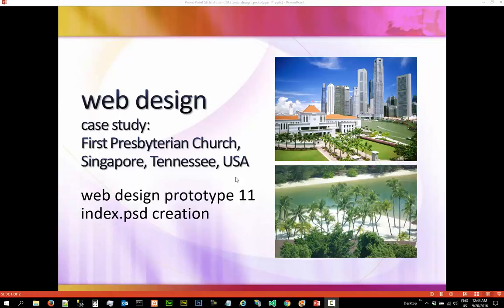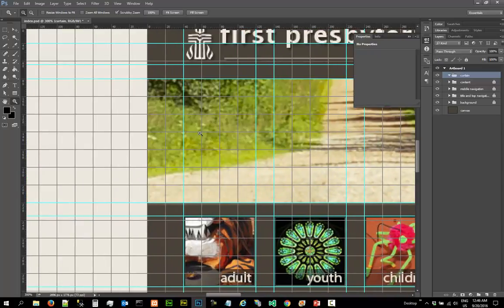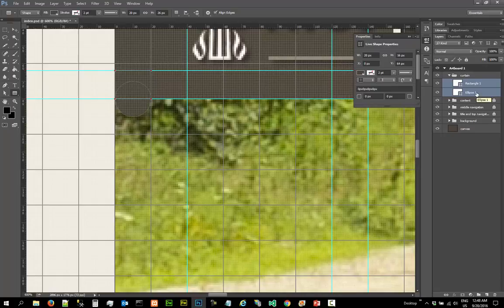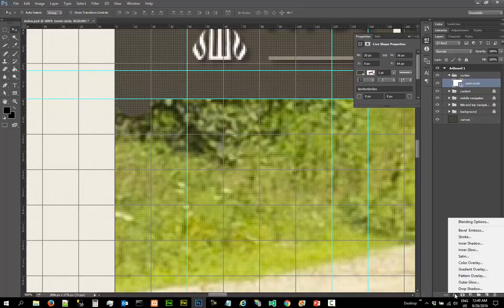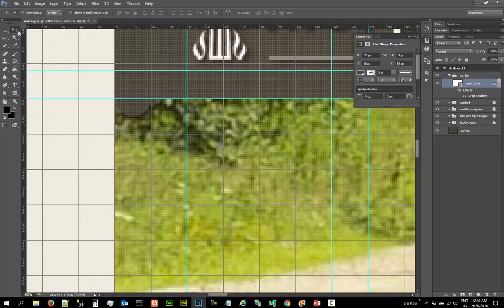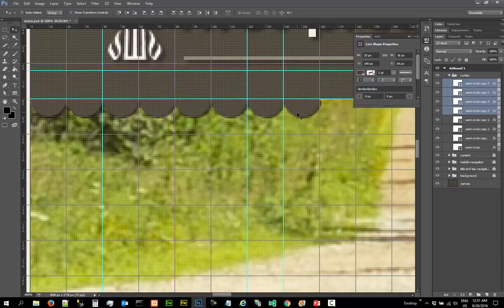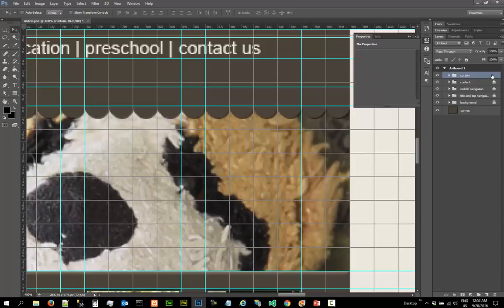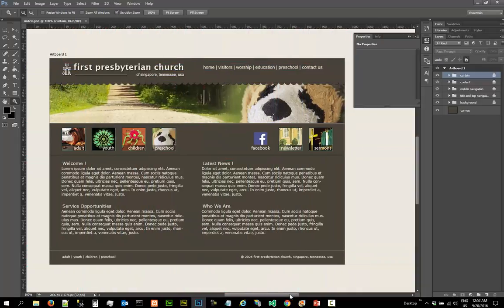Tutorial web design 013 web design prototype 11